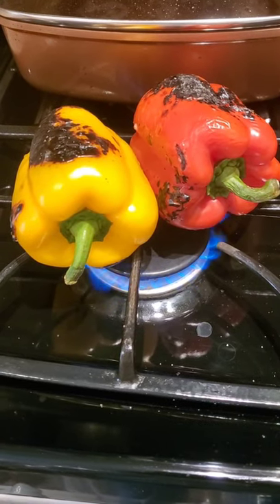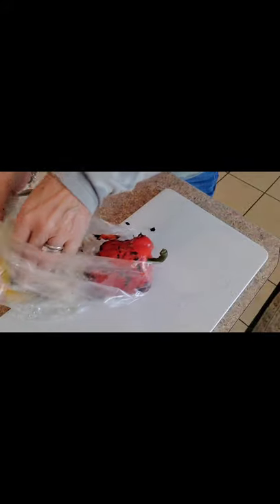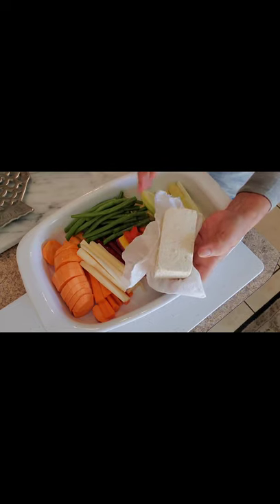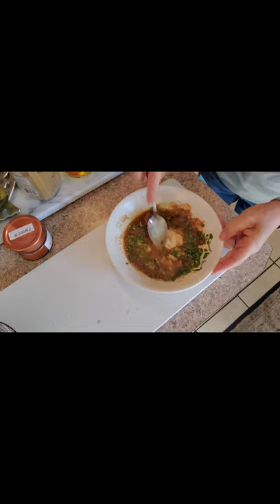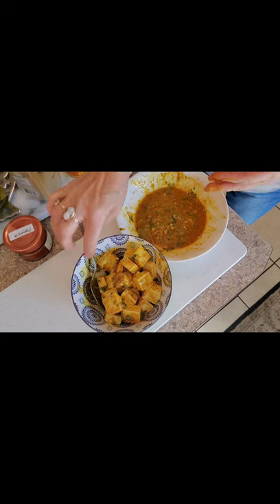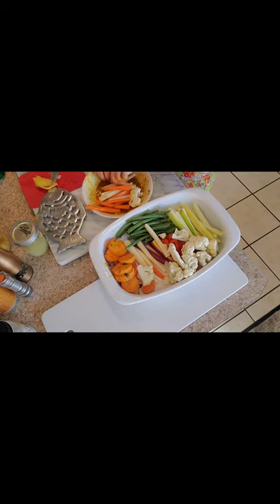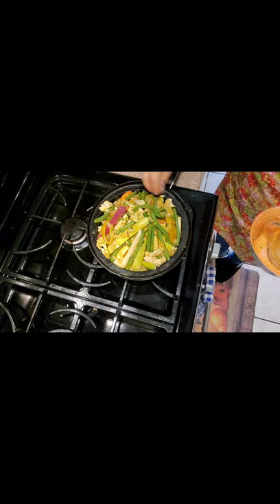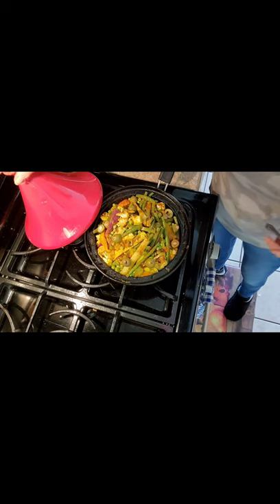Vegan Tagine Dish with Tofu and preserved lemon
I use sprouted organic tofu from Trader Joe's